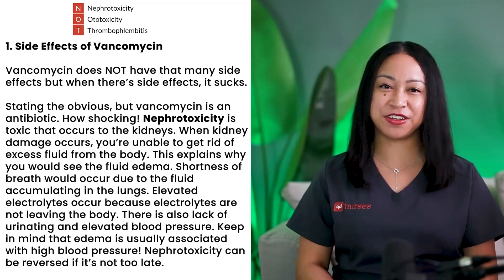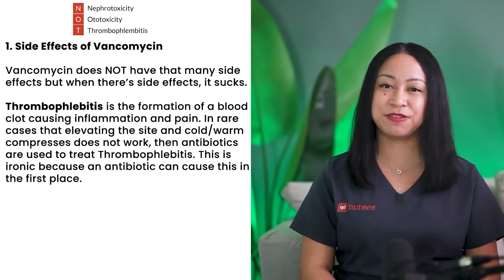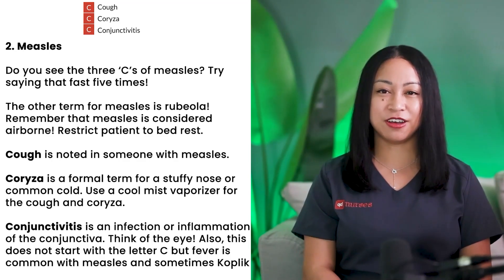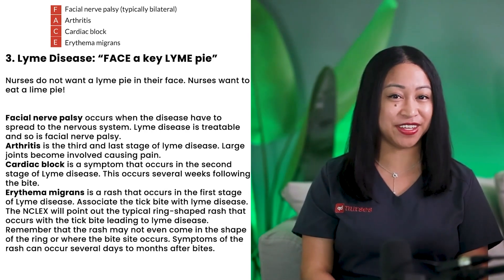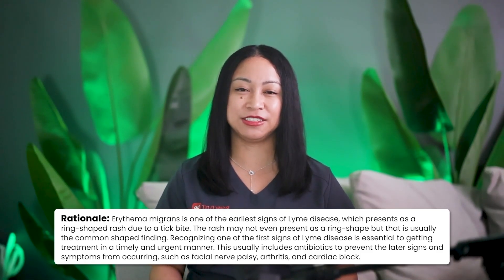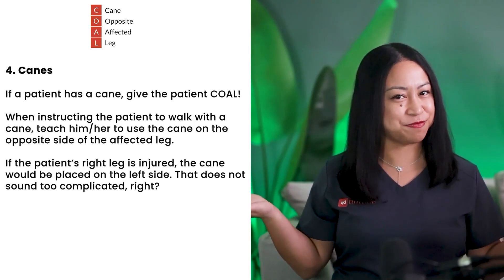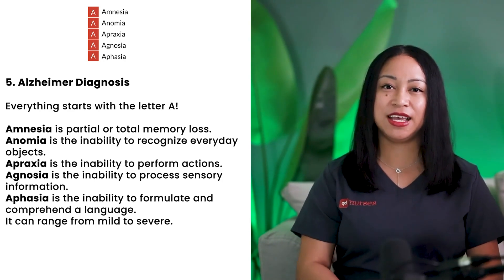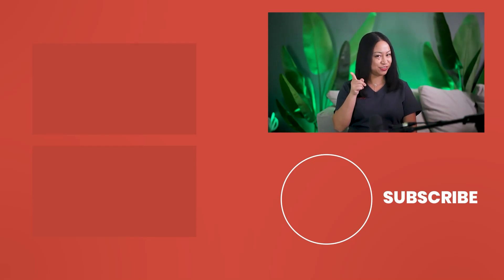5 Nursing Mnemonics to Help You Pass the NCLEX (Part 2)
Studying for the Next Generation NCLEX isn’t the easiest thing to do (believe me, I’d know), but, if you want to pass on your first try, it’s not something you can simply neglect!

However, if you’re finding yourself overwhelmed by all the information you need to retain for the big test, then you might want to give this episode a listen.

Simply because in this week’s episode of NCLEX Ready, I’ll be sharing with you 5 nursing mnemonics that will make studying for the NGN a hundred times easier.

Are you ready to pass with flying colors?

Then tune in now!

Key Takeaways:

Introduction (00:00)
The side effects of vancomycin (00:57)
All about measles (03:58)
The symptoms of Lyme disease (05:45)
Canes and coal? (08:20)
How to diagnose Alzheimer (10:15)

📨 Is there a topic you'd like to learn more about?